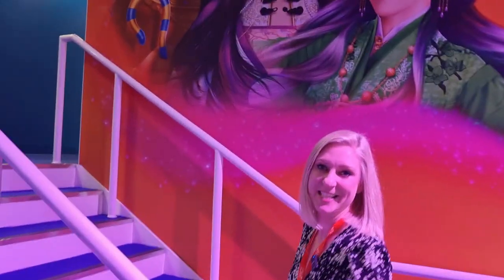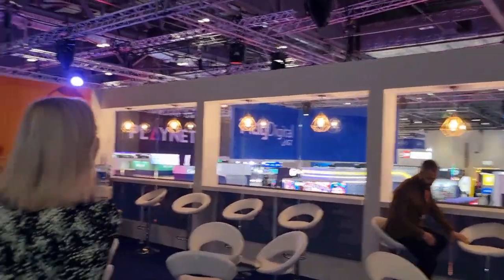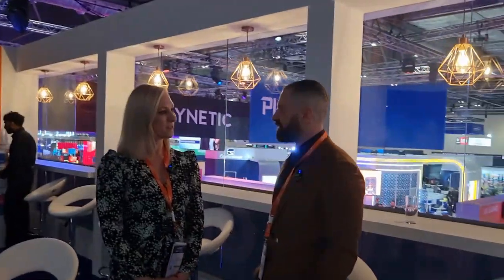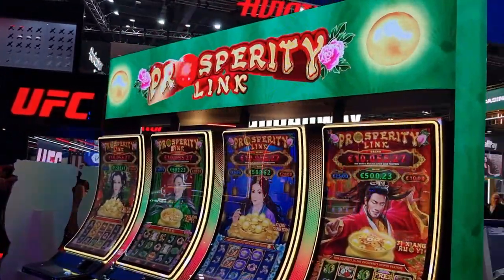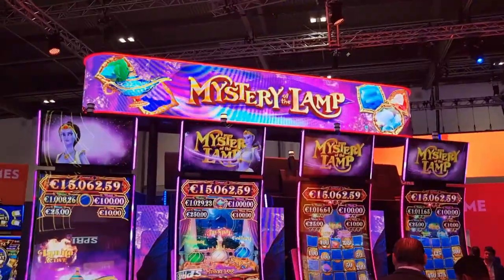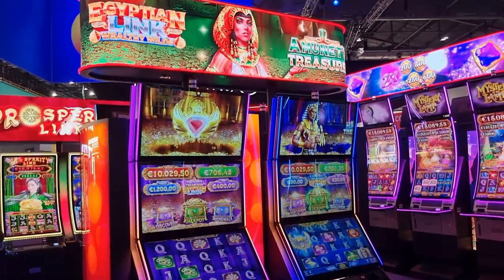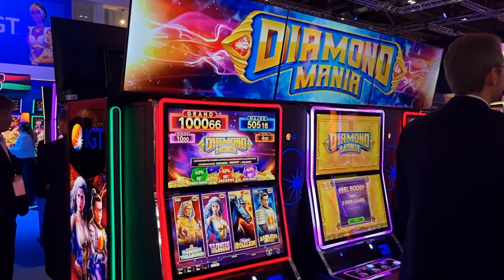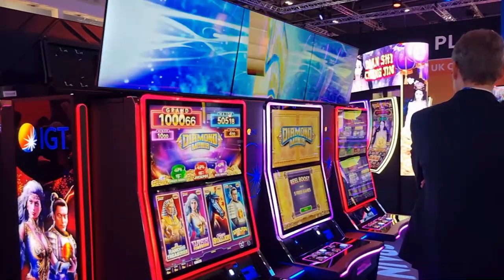IGT x ICE 24 VLOGs - Welcome to ICE!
See the first IGT x ICE 24 VLOG with Mark MacCombie, Senior Vice President IGT Gaming EMEA, revealing what IGT has in store at this year’s ICE.